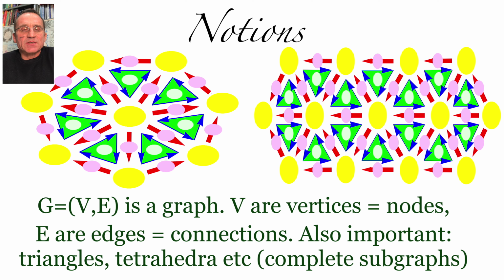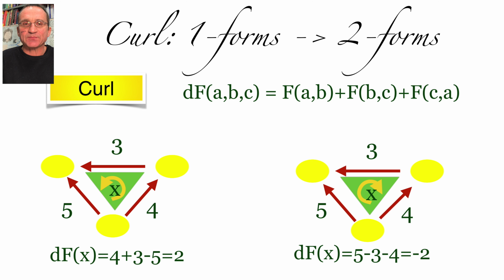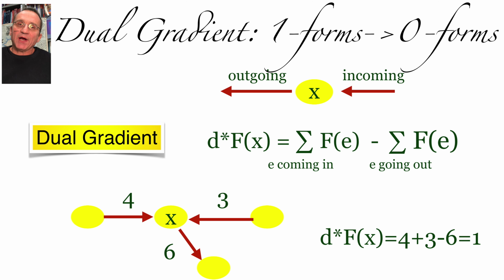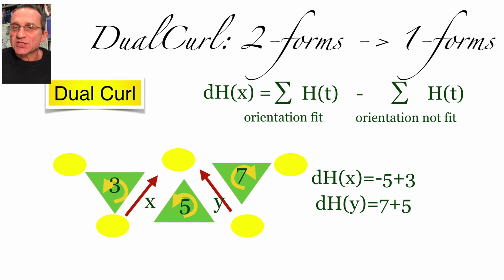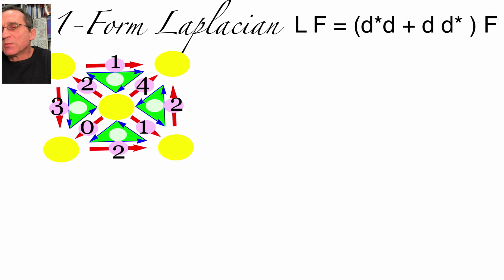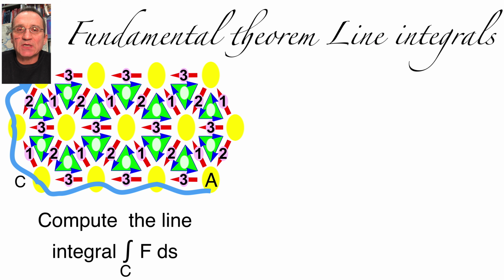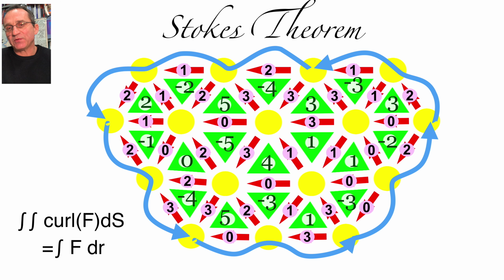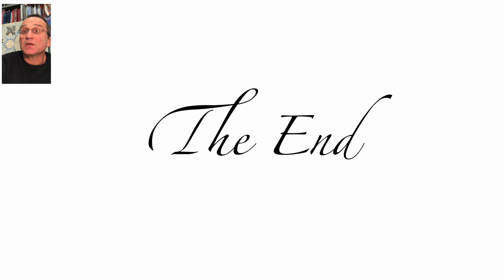Discrete Calculus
A few slides about discrete integral calculus until Stokes theorem. (see in 4K resolution to read the Math 22 Tatoo ...) First grad, curl and div, the Laplacian on zero forms and one forms, then the fundamental theorem line integrals as well as stokes. These are a bit beefed up slides from the December 11, 2018 review and covers part of the discrete calculus covered in these handouts